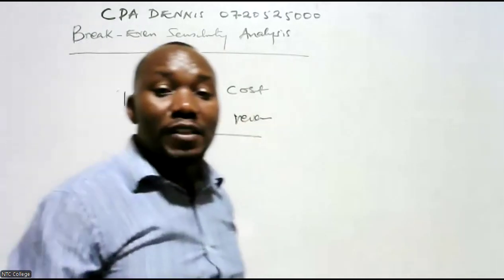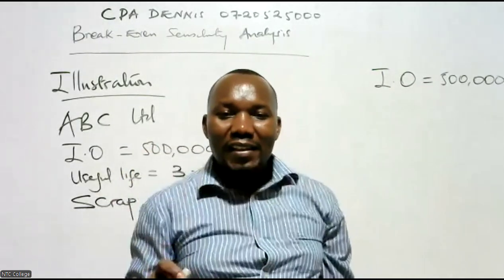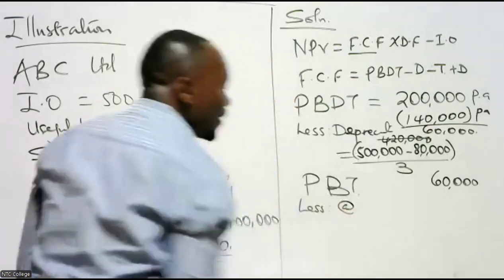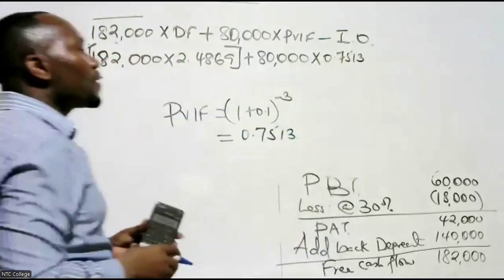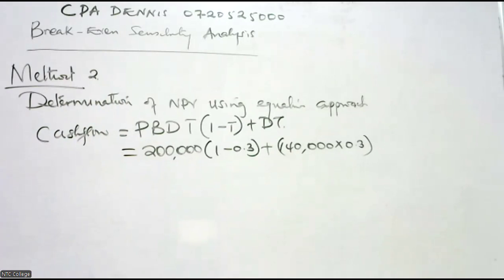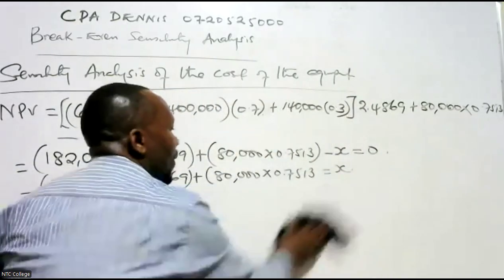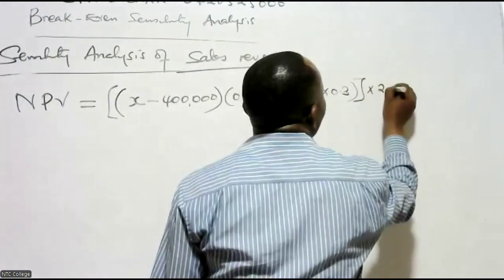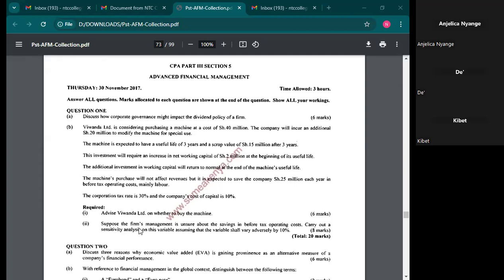AFM Advanced Capital Budgeting Break even Sensitivity Analysis